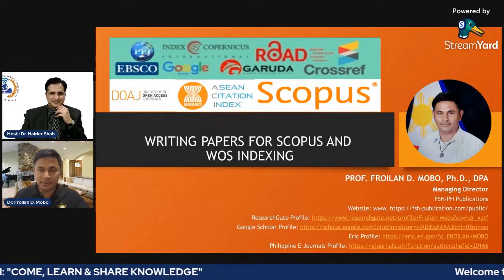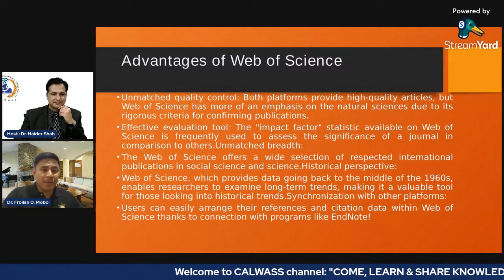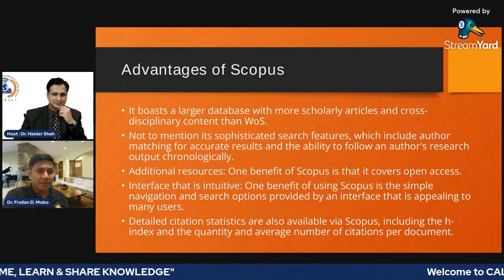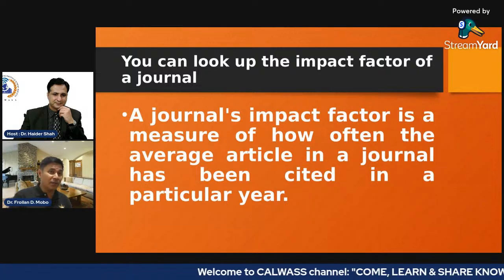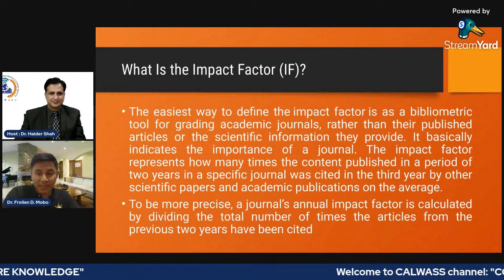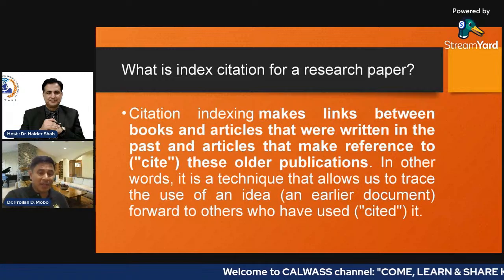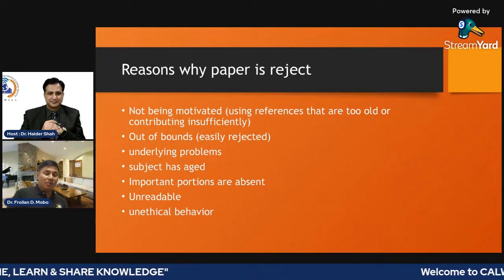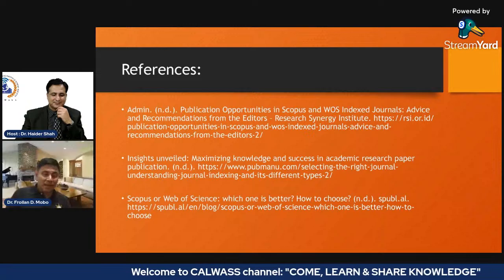Writing Papers in Scopus and WOS Indexing!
Learn All About Writing Papers in Scopus and WOS Indexing!

 Guest Speaker
PROF. FROILAN D. MOBO
Humanitarian Diplomat, International Researcher, Philippines